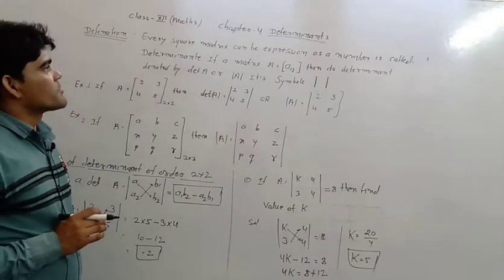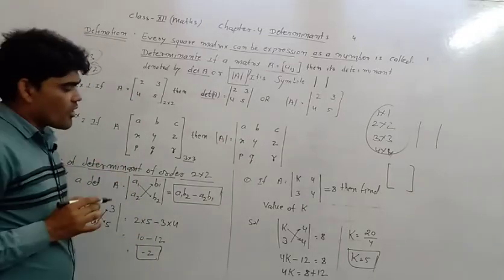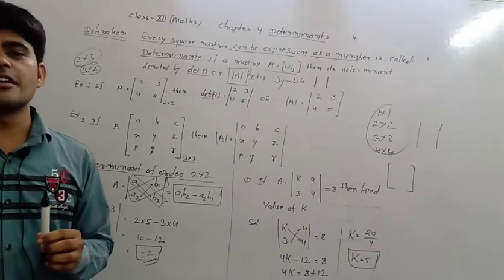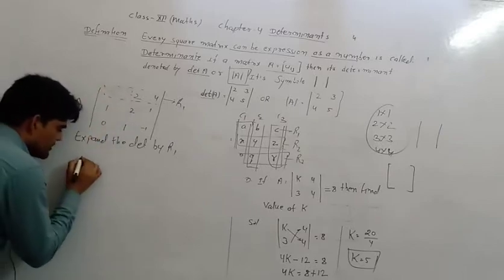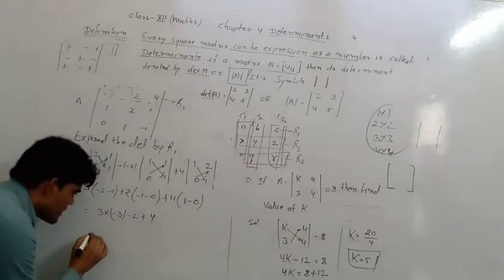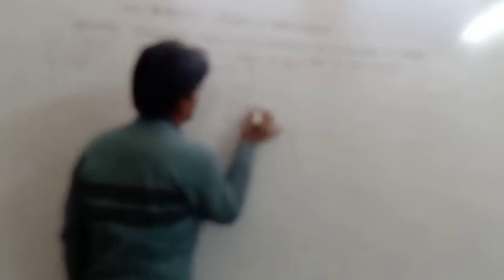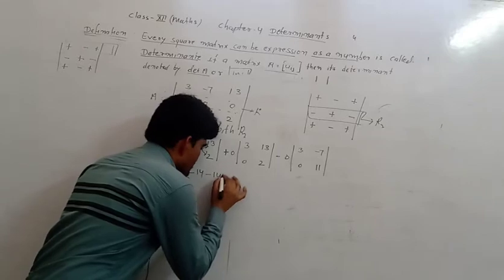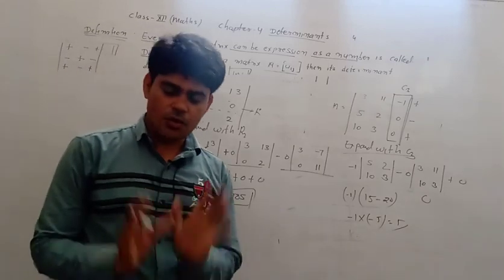Determinants 12th maths Part-1